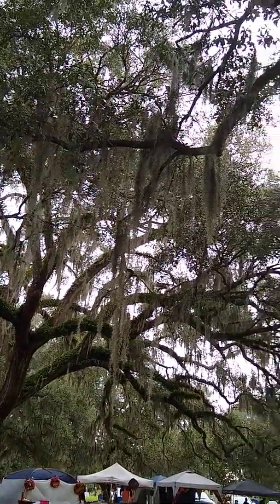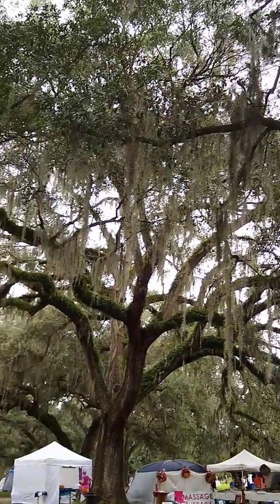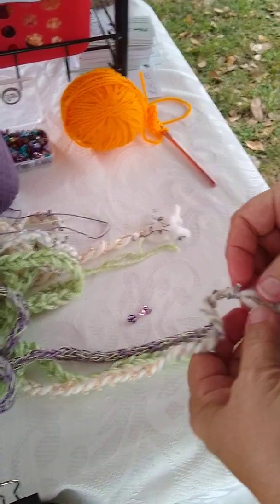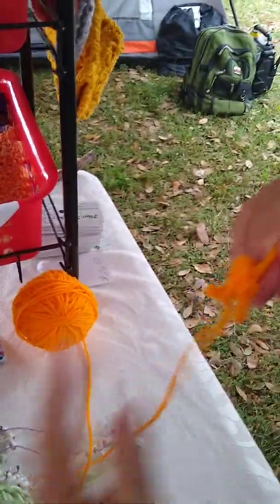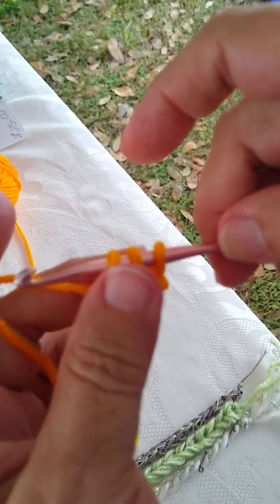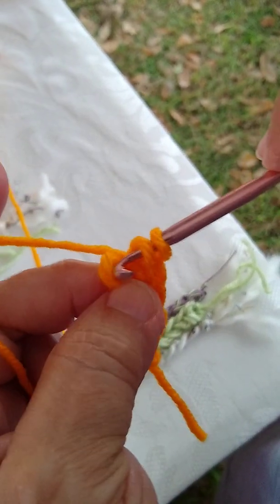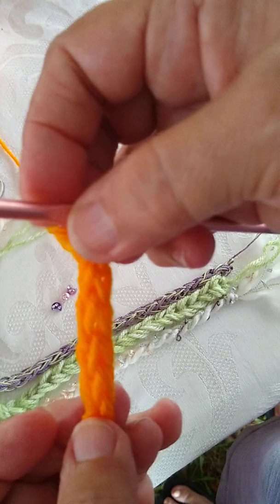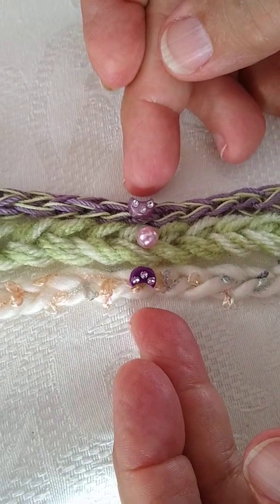Fiber Magick: The I cord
Creating handfasting cords